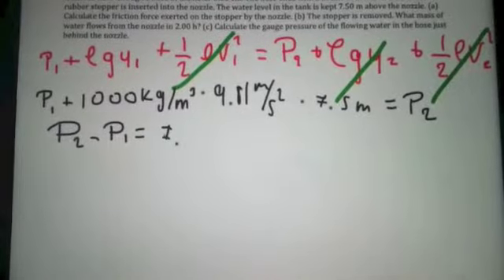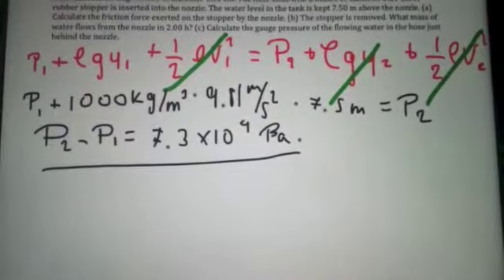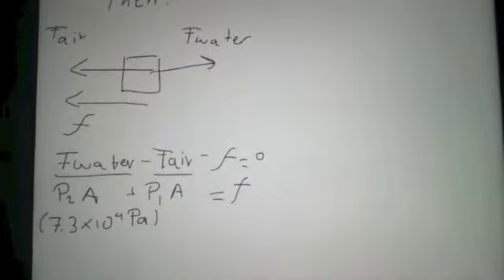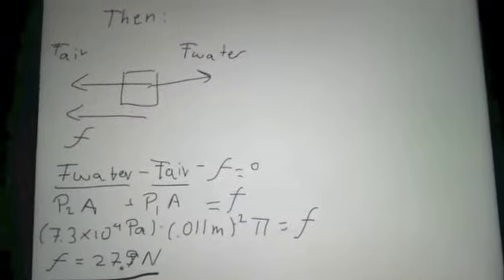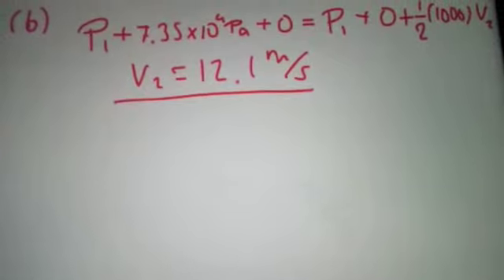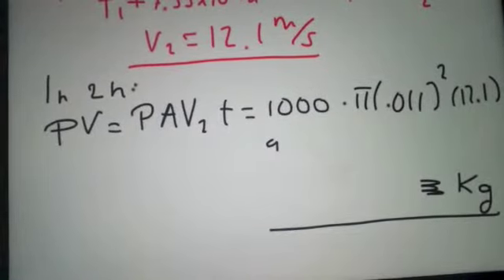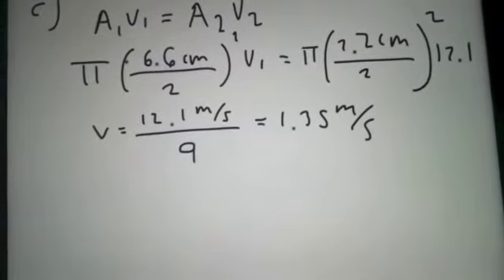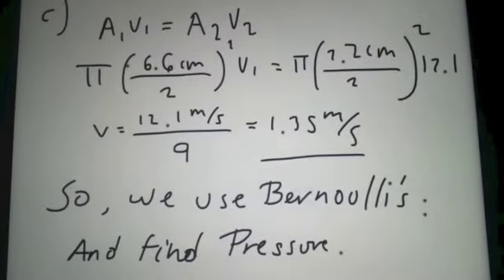Physics Bernoulli's Equation